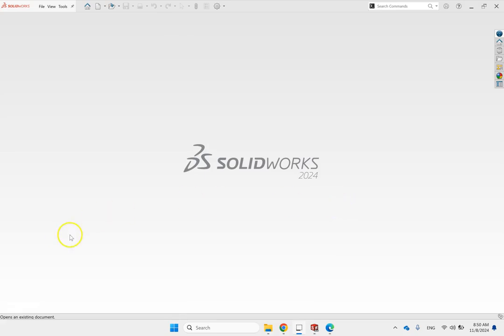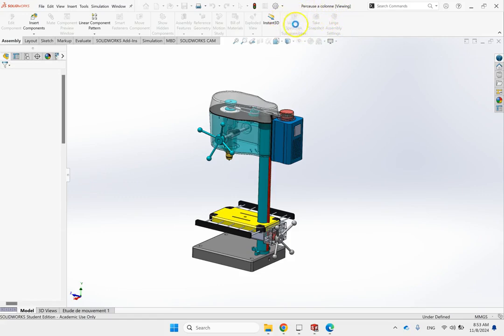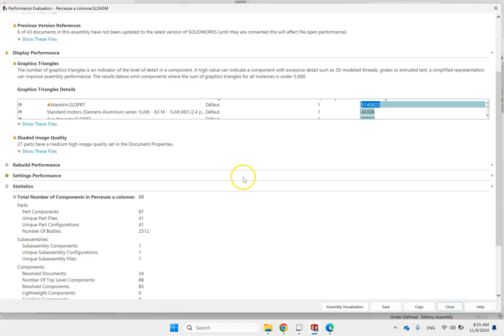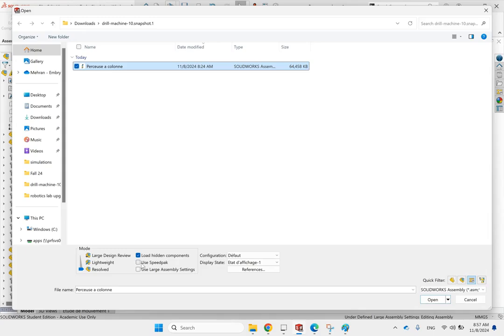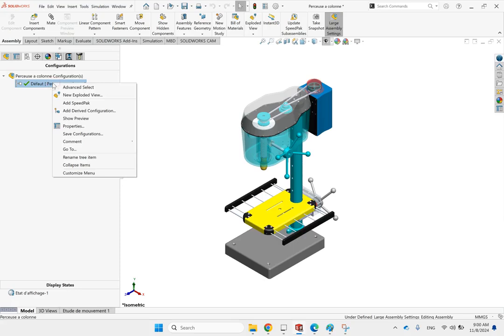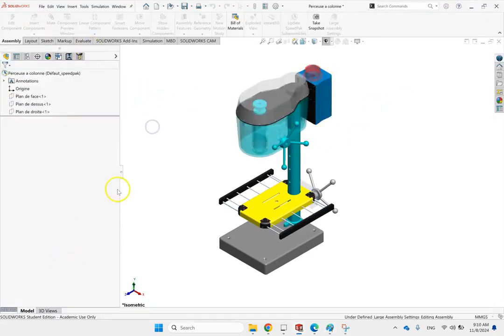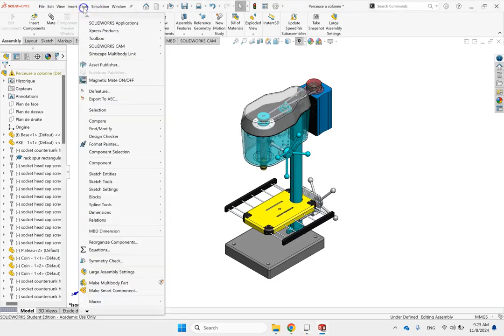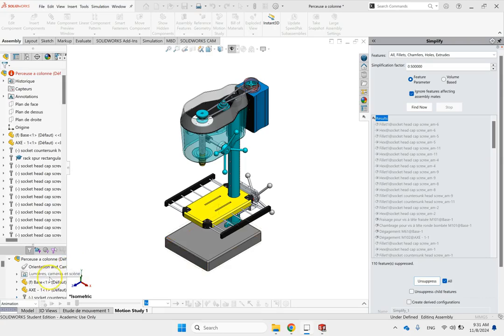Improving Assembly Performance in SolidWorks: (Speedpak, Simplify, Large Assembly, Performance Eval)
Four tools for assessing and improving performance in SolidWorks assemblies are shown in this video: Speedpak Configuration, Simplify, Large Assembly Setting, Performance Evaluation